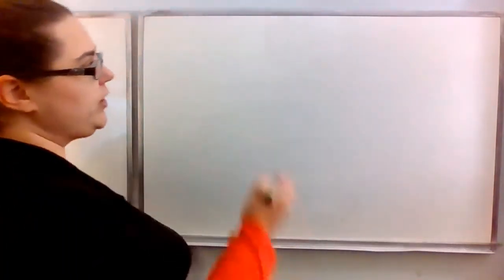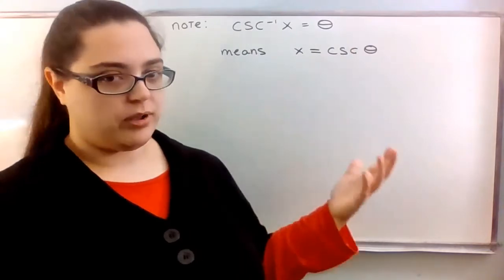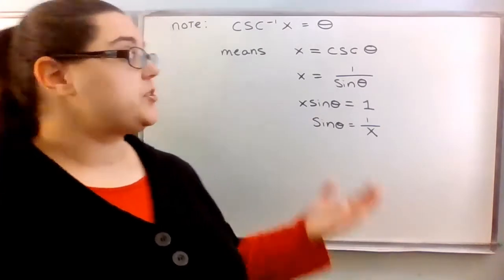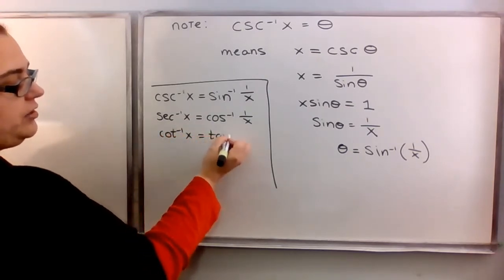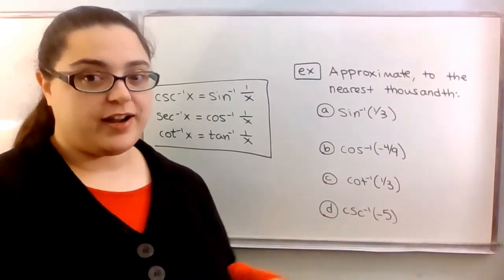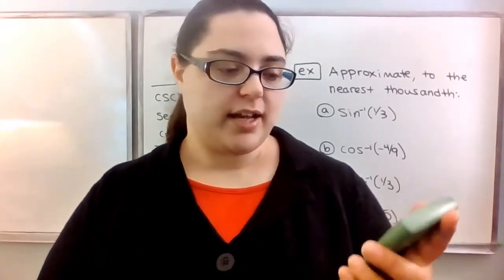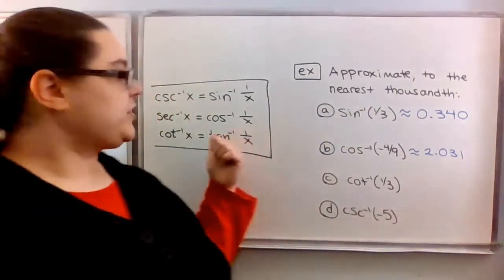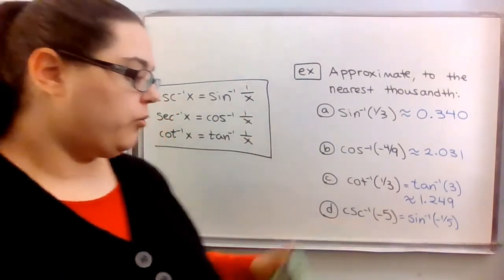Precalc 3-22 | Inverse Trig on a Calculator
How to use the inverse sine, cosine, and tangent buttons on your calculator to find the inverse cosecant, secant, and cotangent values (as well as how to find inverse sine, cosine, and tangent values, too).